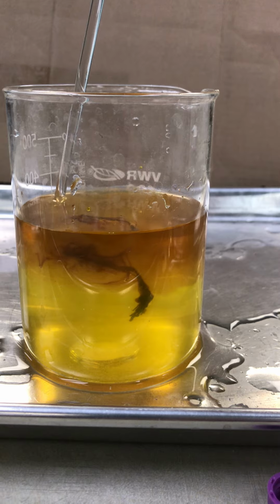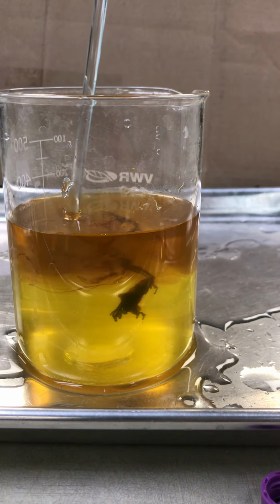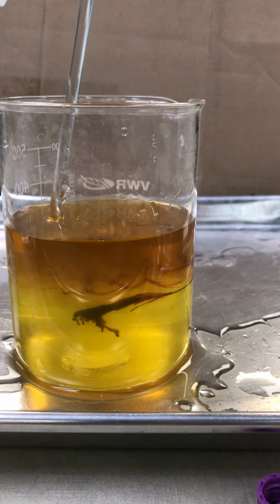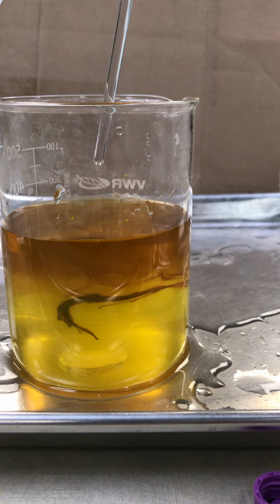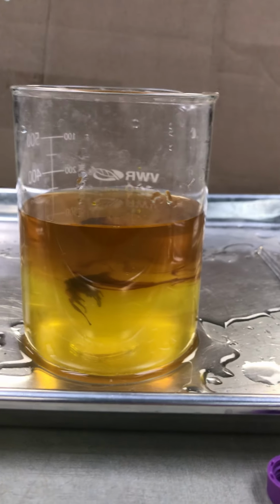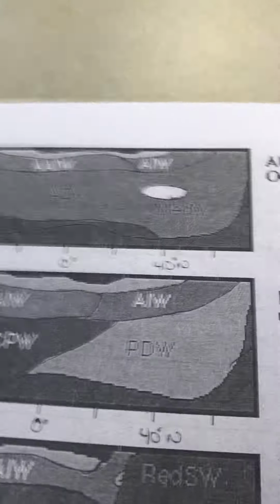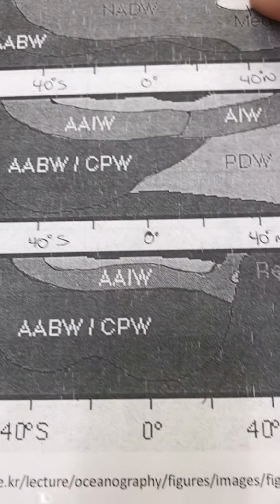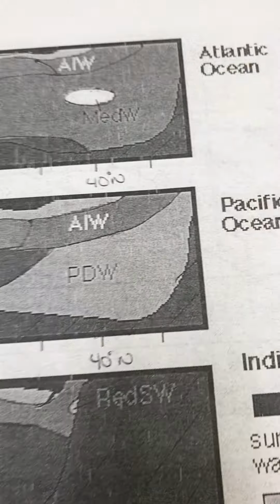lab 01 - density layers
forming layers of water based on their temperature and salinity